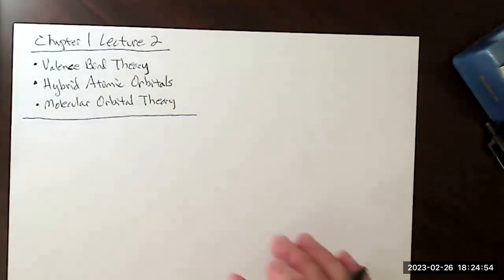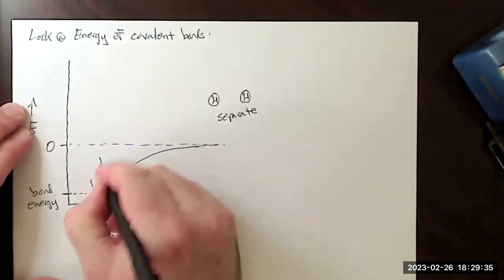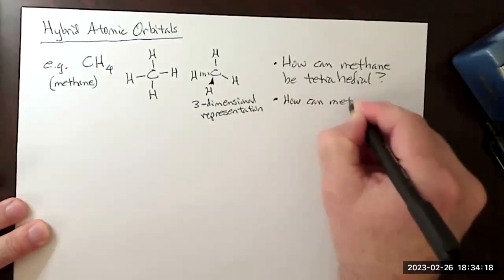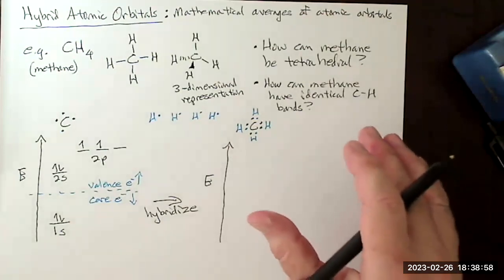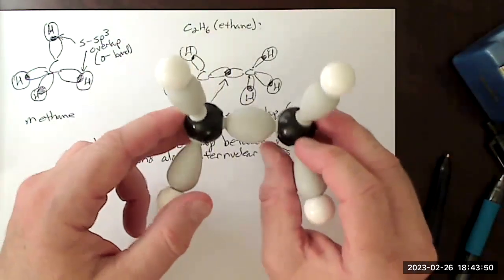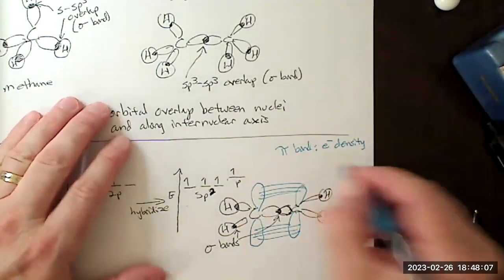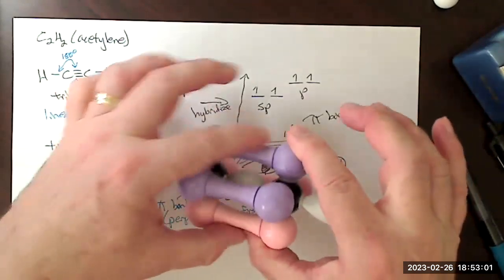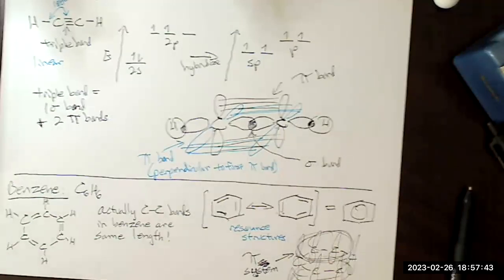Chem 12A Chapter 1 Lecture 2 Valence Bond Theory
Dr. Pitcher describes Valence Bond Theory